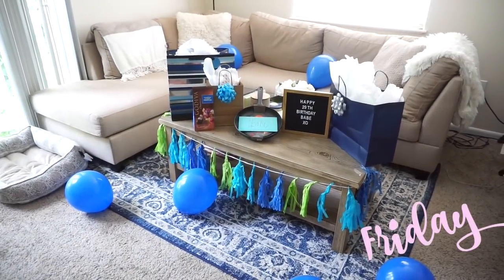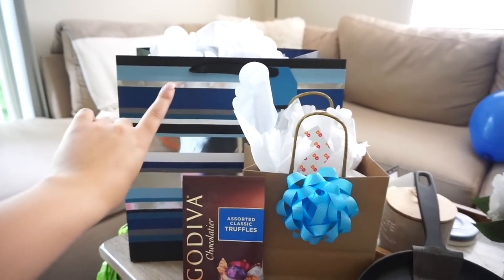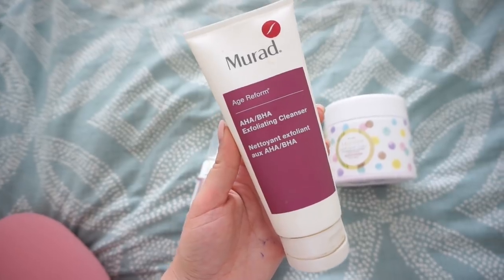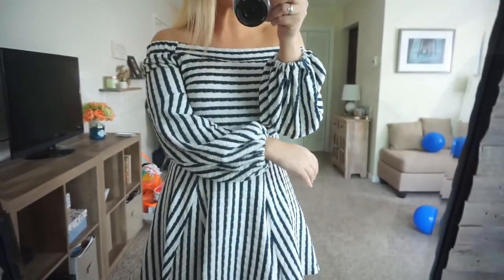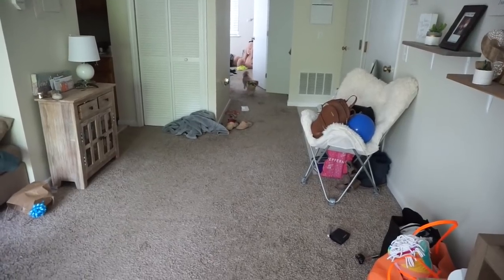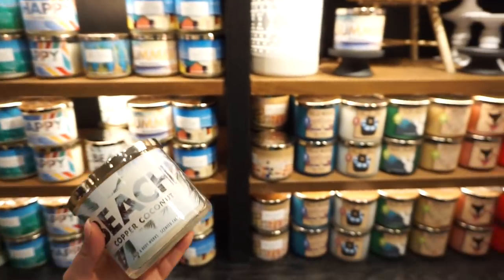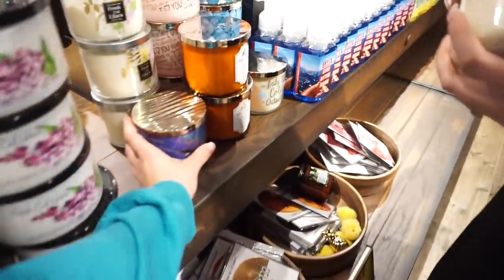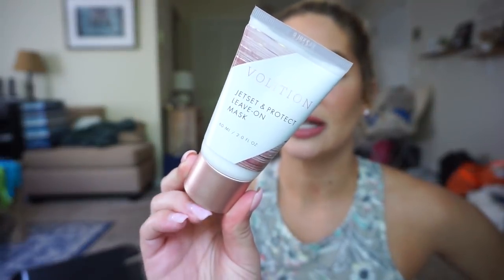Vlog: BABES BIRTHDAY, B&BW, + BEAUTY PACKAGES!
Helix AM/PM Eye Gel
I received this product complimentary from Volition Beauty.

Jet Set + Protect Leave On Mask

♡MY CLOSET (POSHMARK): Sadiekins21x